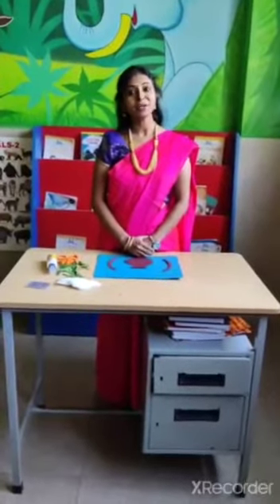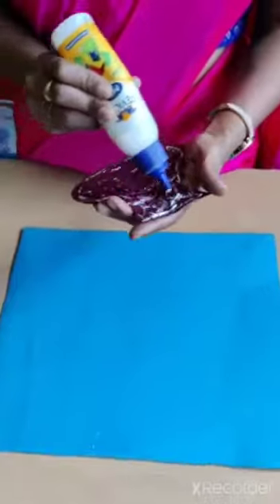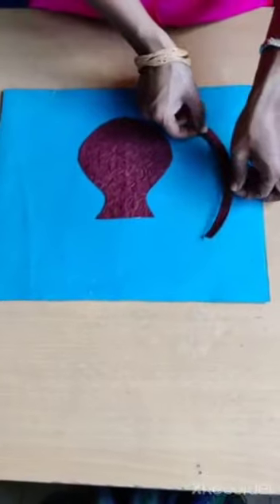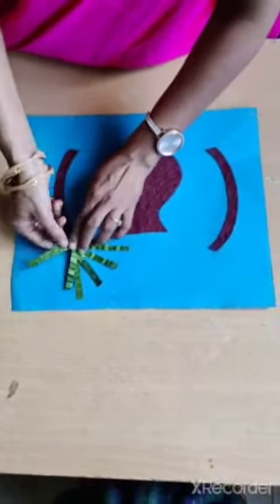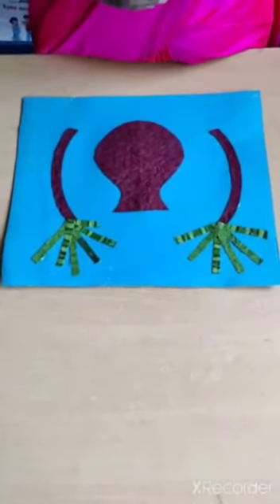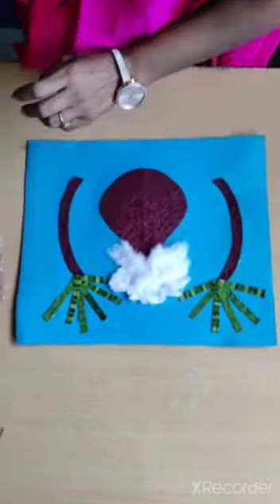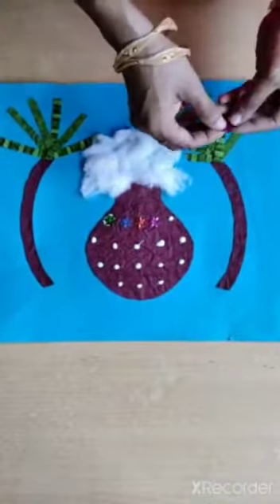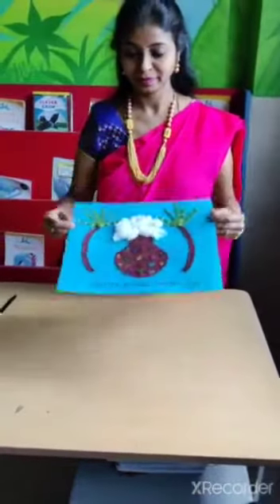14 January 2021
Sankranti craft